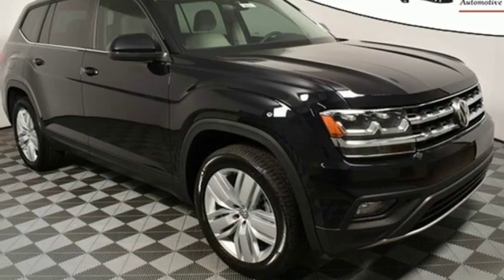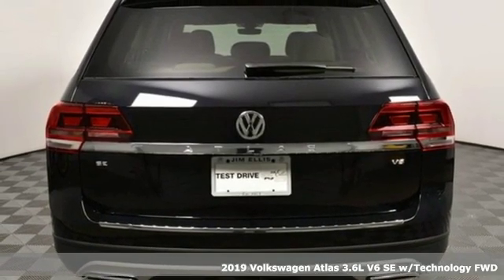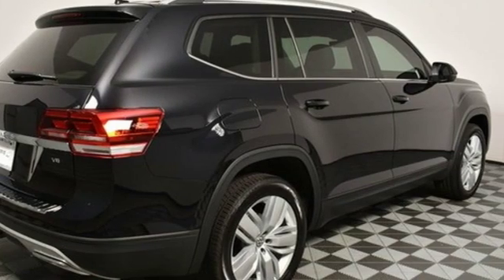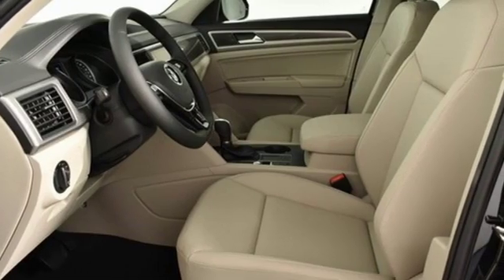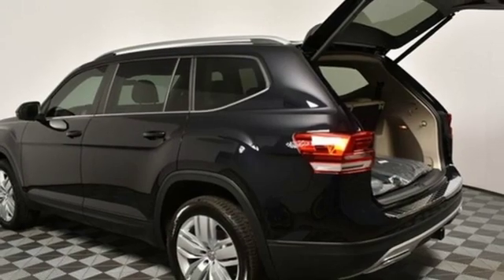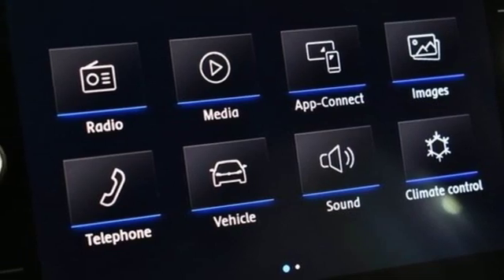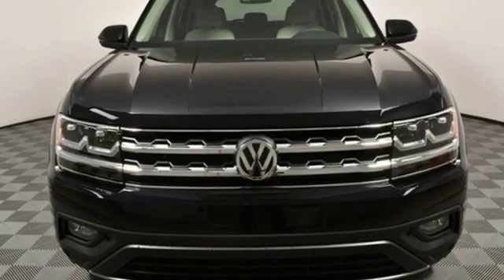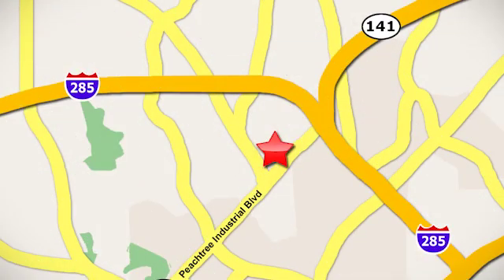New 2019 Volkswagen Atlas Atlanta, GA VA19237 - SOLD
Year: 2019
Make: Volkswagen
Model: Atlas
Trim: 3.6 SE w/Technology
Engine: 3.6L V6
Transmission: 8-Speed Automatic with Tiptronic
Color: Black
Interior: Shetland Beige
Stock #: VA19237
VIN: 1V2WR2CA1KC597921
2019 Atlas SE w/Techbrbr* Dealer Installed Equipment: Window Tint - $195br brAll Atlas SE standard features, plus:brbr* Atlas 20" Silver Wheel Packagebr* Remote engine startbr* Frameless, self-dimming rearview mirrorbr* Anti-Theft Alarm Systembr* Power rear liftgatebr* Adaptive Cruise Controlbr* Lane Assistbr* Active Blind Spot Monitor w/Rear Traffic Alertbrbr* 2-Years of VW Care included with every new Volkswagen from Jim Ellis Volkswagen of Chambleebr* The People First Warranty - 6 years/72,000 miles (whichever occurs first) New Vehicle Limited Warrantybr* Volkswagen Wolfsburg Crest Club Award for 5 consecutive yearsbr* Winner of Consumers' Choice Award for 15 consecutive yearsbr* Pricing valid towards purchasing with approved credit, cannot combine special offers, see Dealer for detailsbr* All Special Vehicle Pricing includes dealer service chargebr* Pricing excludes gov. fees of tax, tag, title and Warranty Right Act (WRA)brbrThe Next Step? Give us a call to confirm availability and schedule a hassle-free test drive! We are located at 5901 Peachtree Blvd, Atlanta, GA, 30341.

Address:
5901 Peachtree Industry Boulevard